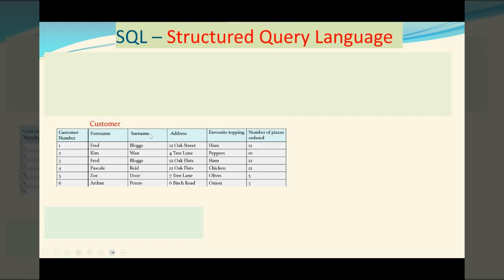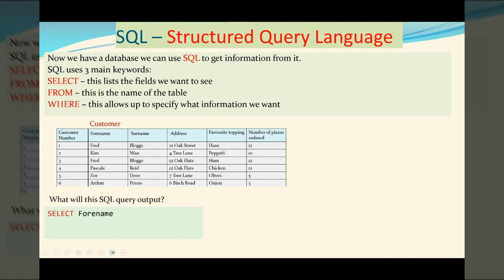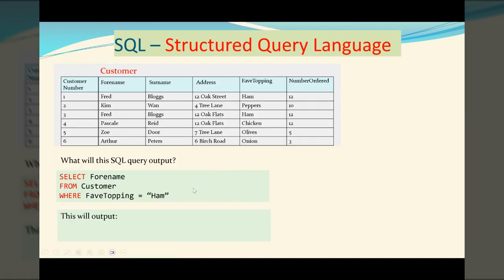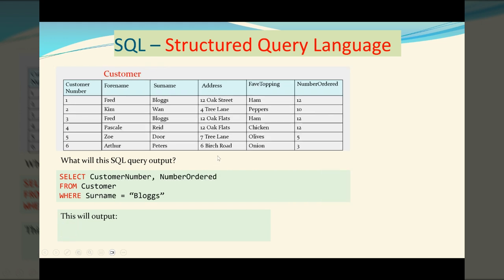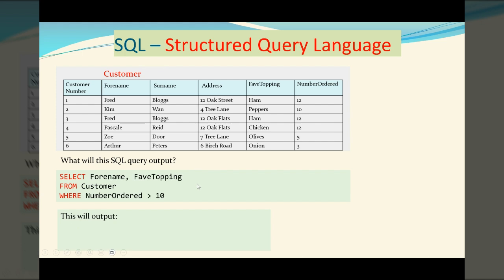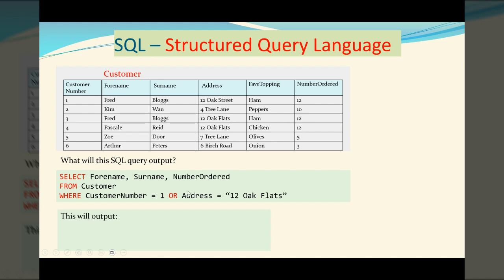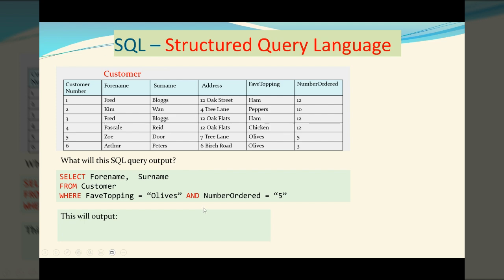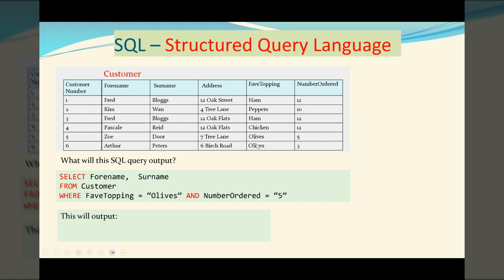Introduction to databases - read an SQL query - VIDEO 2 of 3 SELECT FROM WHERE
This video is a basic introduction to reading an SQL query using the SELECT FROM and WHERE commands. Please pause the video at each question and have a go at the answer before playing the answer. Full commentary with each question.